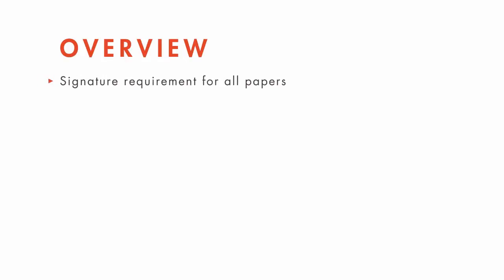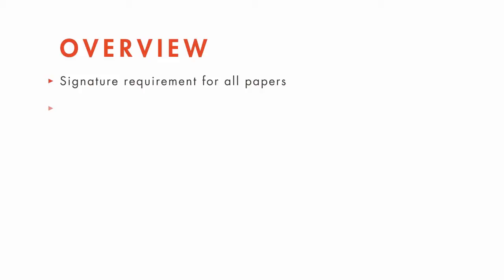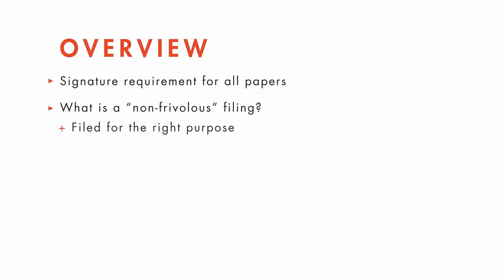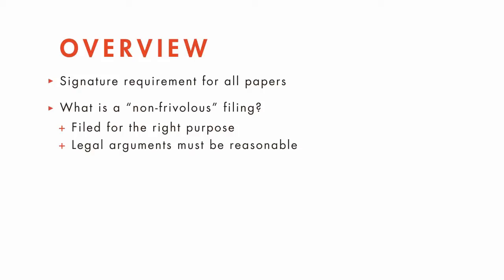Civil Procedure tutorial: Federal Rule 11 | quimbee.com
A brief excerpt from Quimbee's tutorial video on Rule 11 of the Federal Rules of Civil Procedure, which aims to prevent frivolous litigation through attorney misconduct.

This video is just one part of our "Pleadings" tutorial, which teaches you about the various types of subject matter jurisdiction, including diversity jurisdiction, federal questions jurisdiction, removal jurisdiction, and supplemental jurisdiction.

"Pleadings" table of contents:

1. Service of the Summons and Complaint
2. The Complaint, the Answer, and the Pre-Answer Motion
3. Default Judgment
4. Failure to State a Claim
5. Amendments to Pleadings under Rule 15
6. Federal Rule 11

The "Pleadings" tutorial also contains quizzes and a test to gauge your understanding of the concepts discussed in the videos. You can even earn the "Subject Matter Jurisdiction" merit badge.